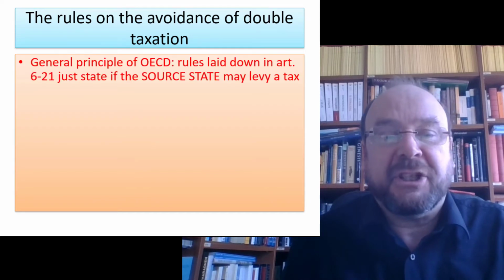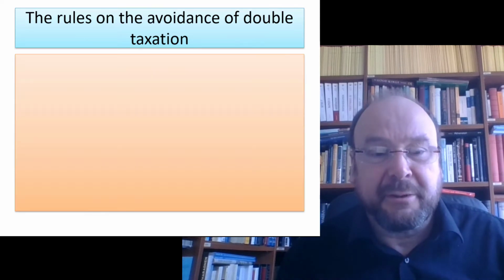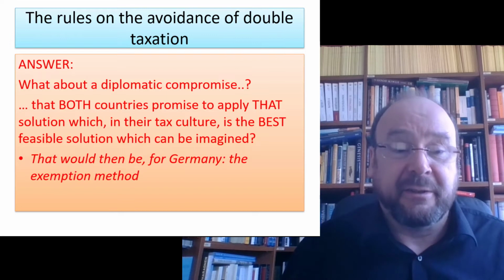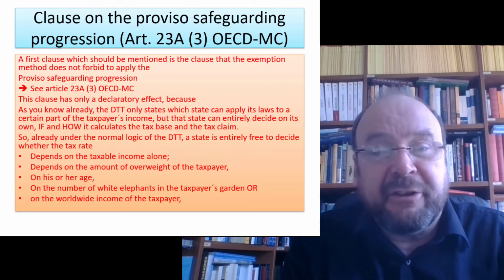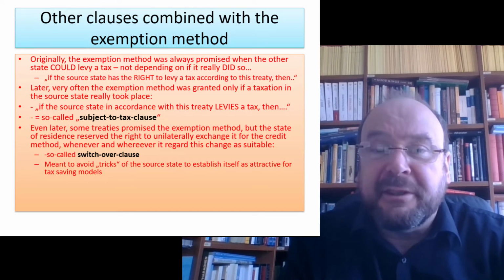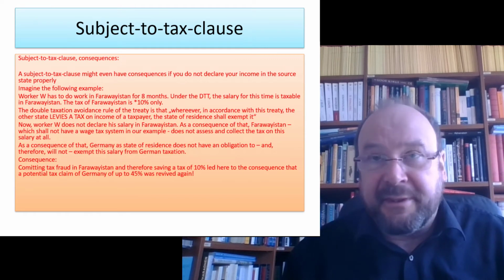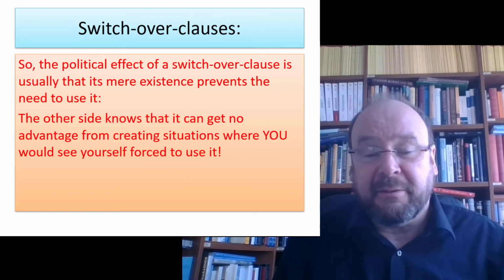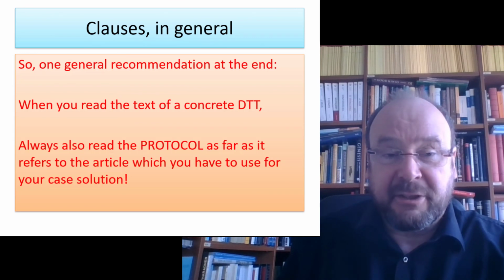International taxation part 26 the rules of the OECD for the avoidance of double taxation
This video informs you about the obligations of the state of residence to avoid double taxation, that is: about the basic principles behind the contents of article 23 of the OECD Model Convention. You will learn that there are countries which prefer to apply the exemption method and other countries which are only willing to grant the credit method, and how to distinguish these countries.